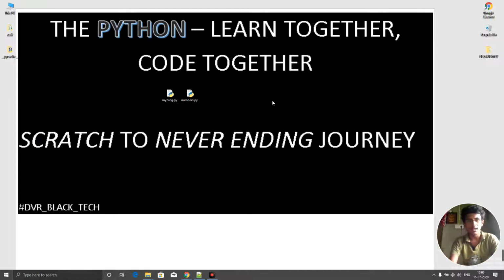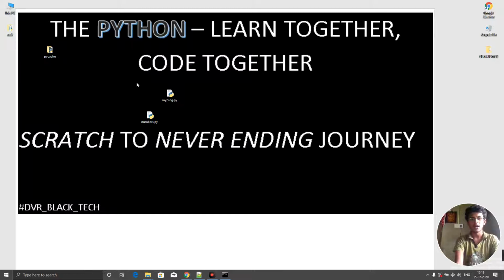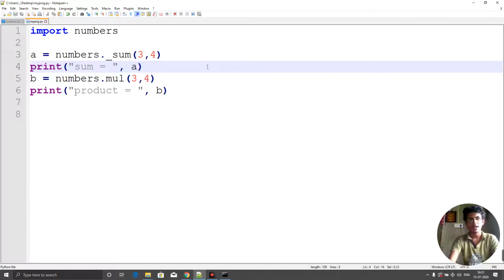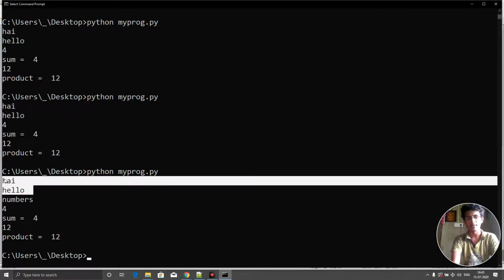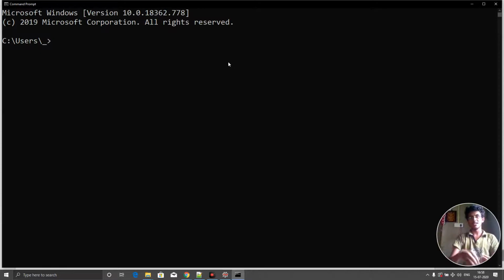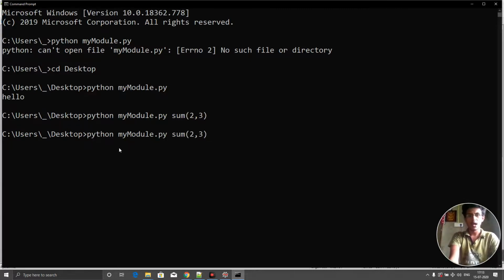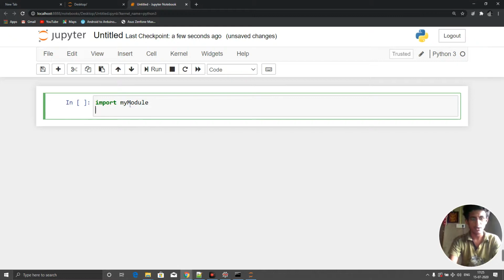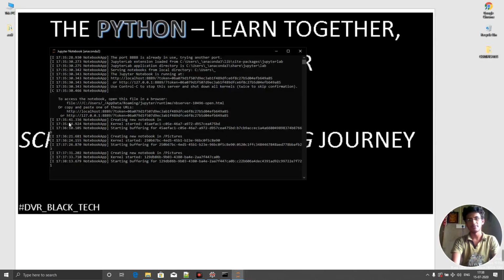python 39 more on Modules